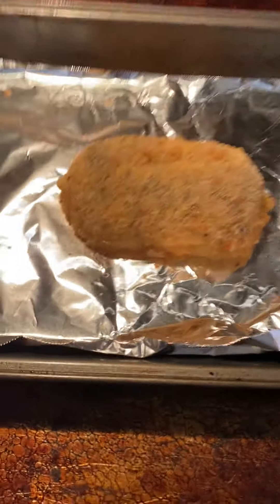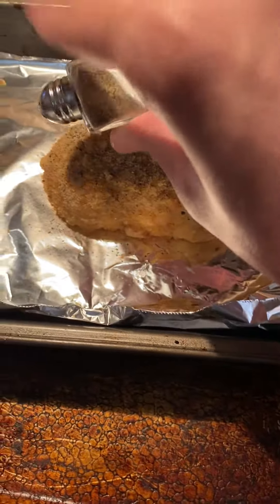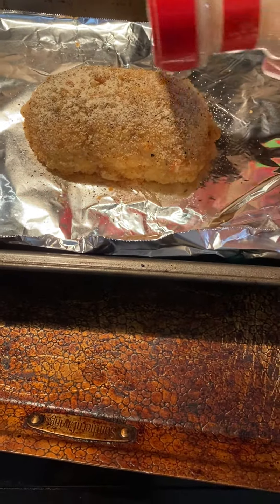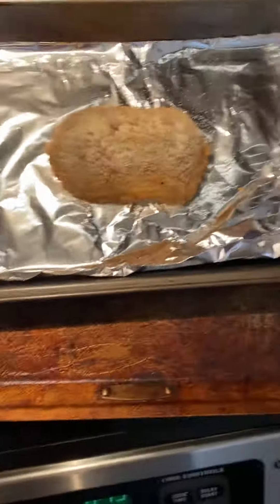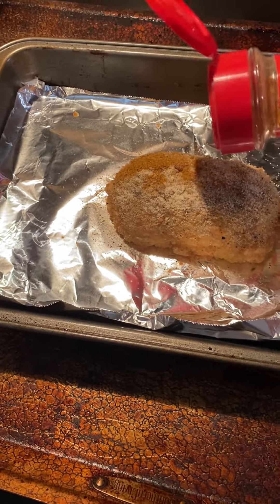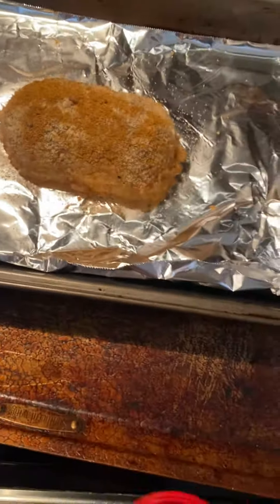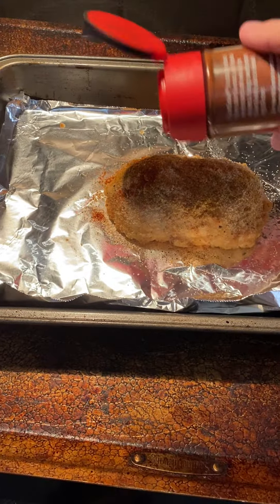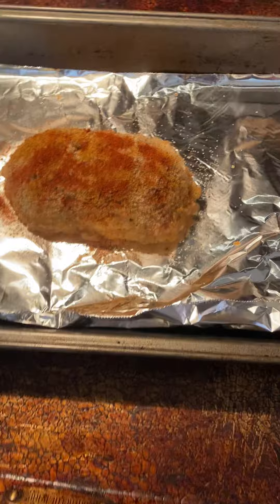Seasoning my Chicken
I don’t think I put enough seasoning.